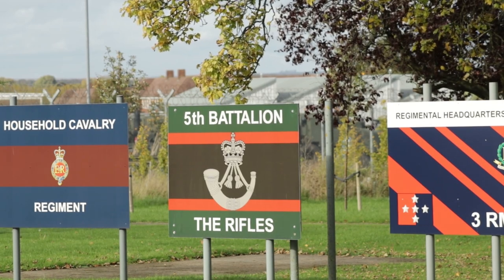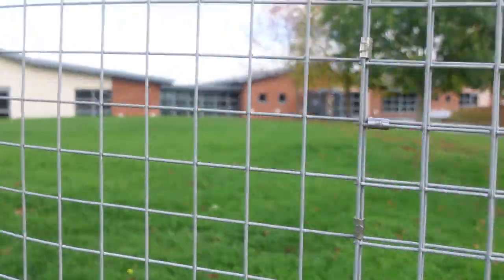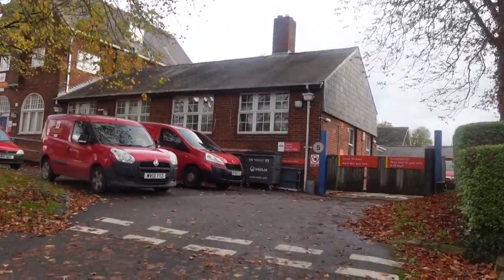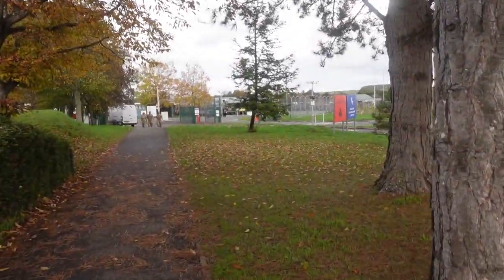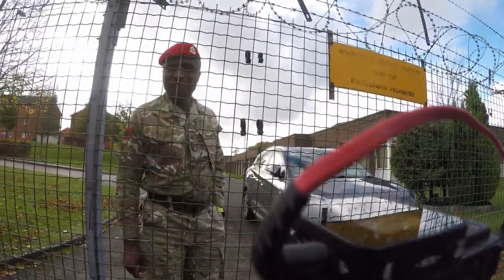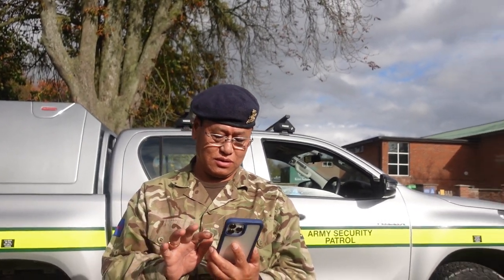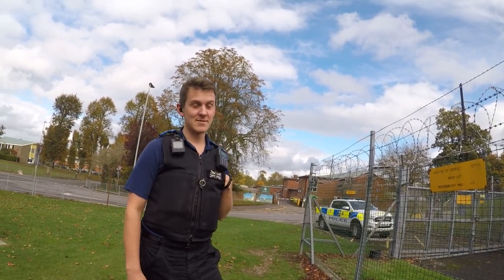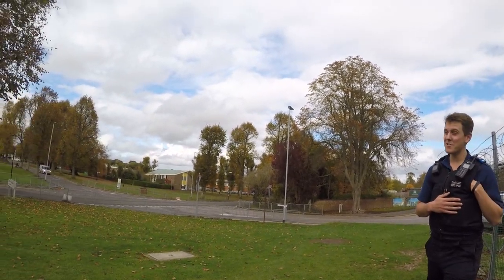MILITARY POLICE OFFICER THINKS HE CAN GIVE ME ORDERS Bulford Camp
What is going on everybody, this is TGA, and in today's video, we're at Bulford  Military Camp, which is one of the main locations of the Royal Military Police, who in this case were under the impression, that I cannot film in public, but yes everyone, join us today.